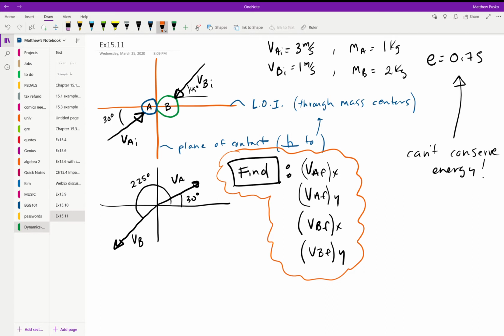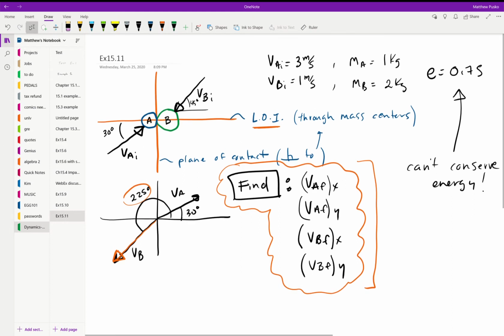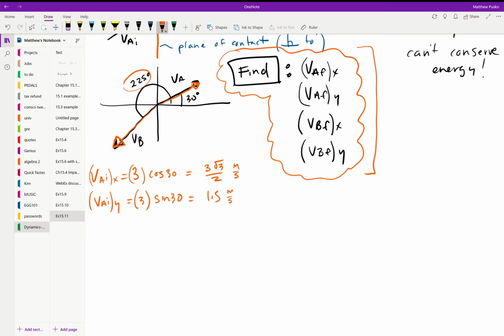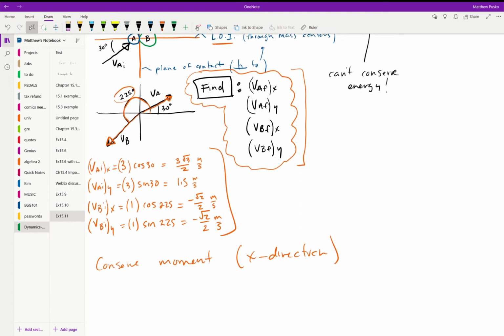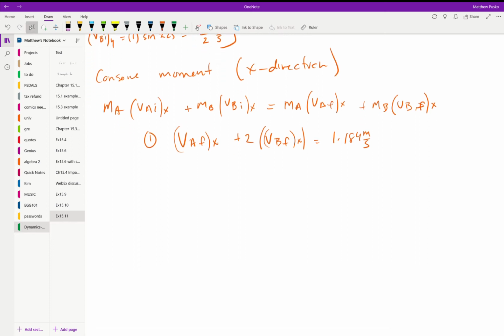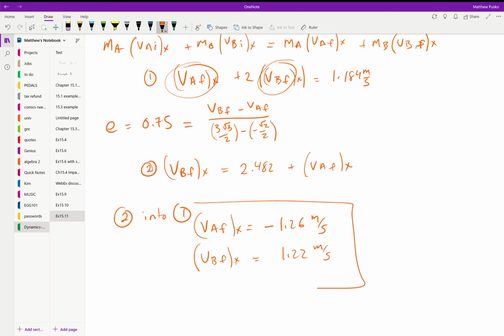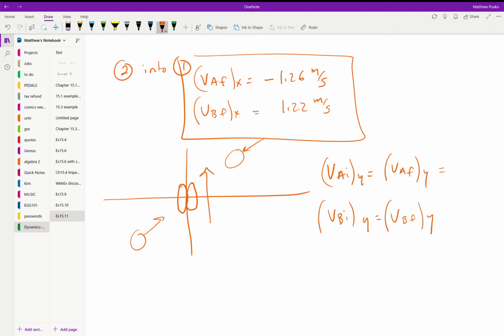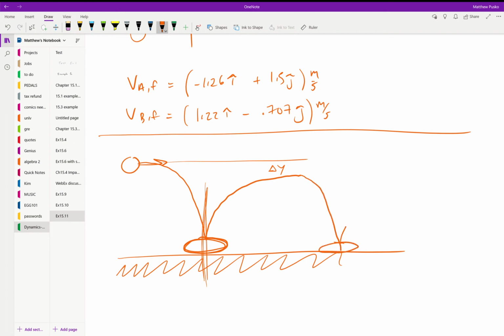ex15.11 Engineering Dynamics (ME242 at UNLV) - Matt Pusko